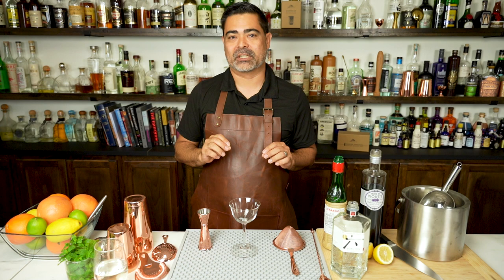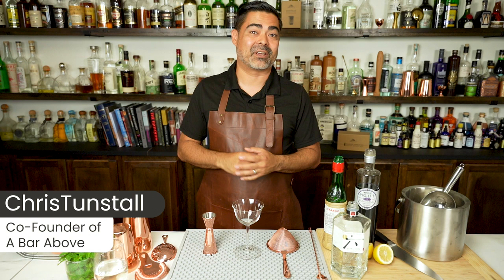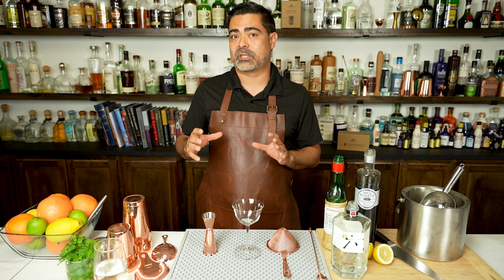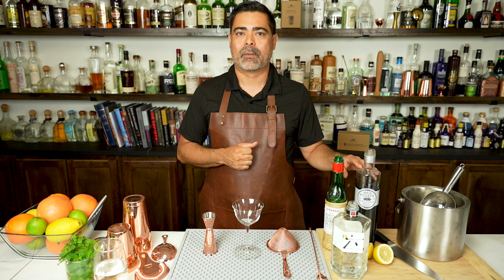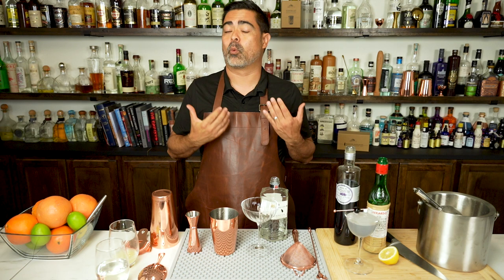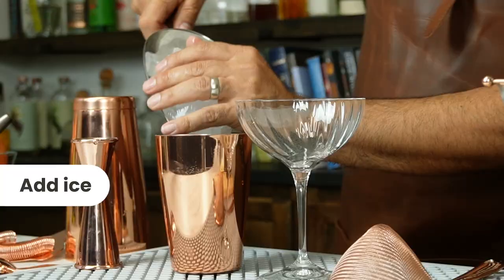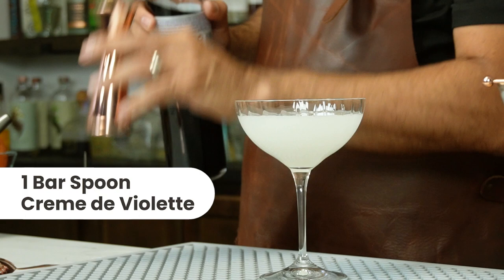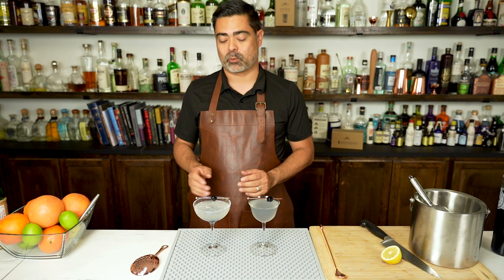Try Our Favorite Aviation Cocktail Recipe Now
Today we’re showing you how to make the classic Aviation drink, two ways. You’ll need some specialty items, as the Aviation cocktail ingredients include Crème de Violette and Maraschino liqueur. Trust us, it’s worth it!

Ingredient List:
- Gin
- Maraschino Liqueur
- Créme de Violette
- Fresh Lemon Juice
- Ice

Equipment List:
- Boston Shaker
- Cocktail Jigger
- Hawthorne Strainer
- Juicer
- Knife

Timestamps:
Intro - 00:00
History of Aviation - 00:40
Making the Traditional Drink - 01:25
Making the Modern Drink - 02:26
Tasting Both Versions - 04:03
Variations - 04:46